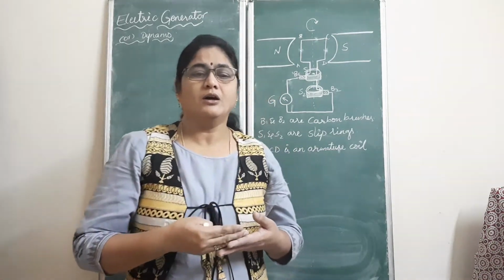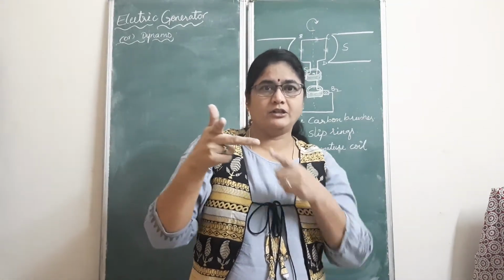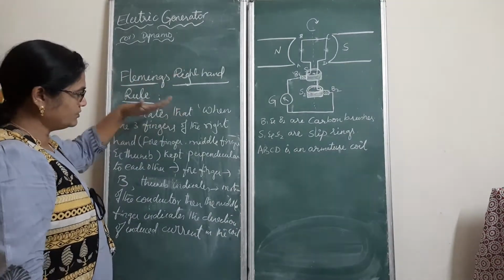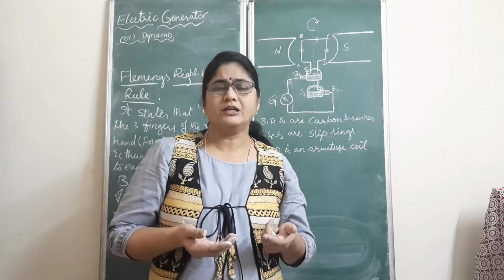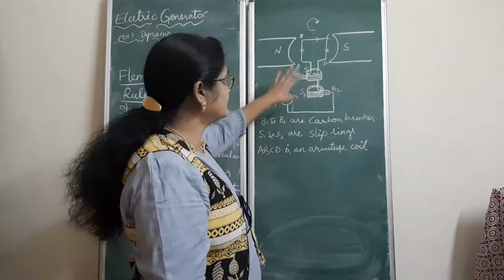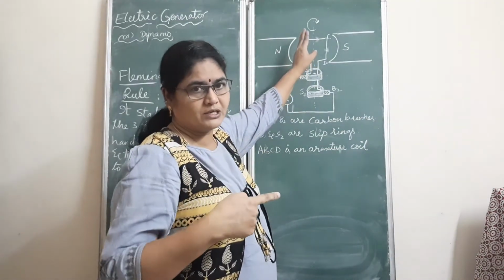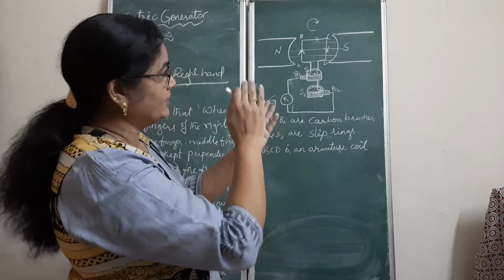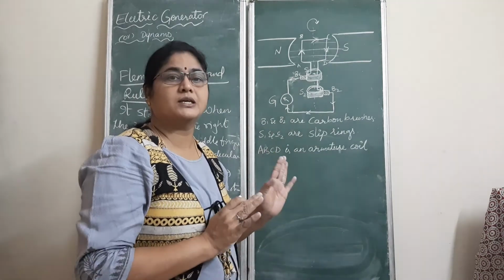Cl. 10, Ch.13magnetic effects of electric current(AC Generator)